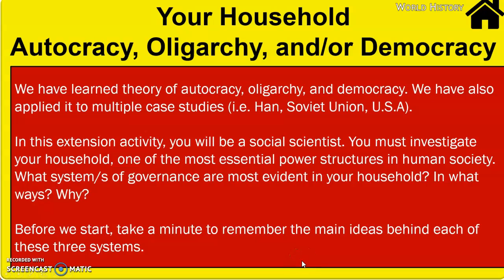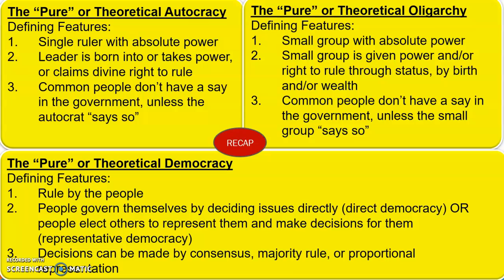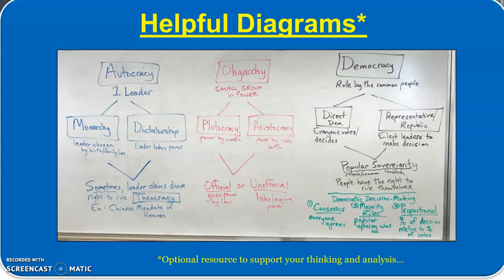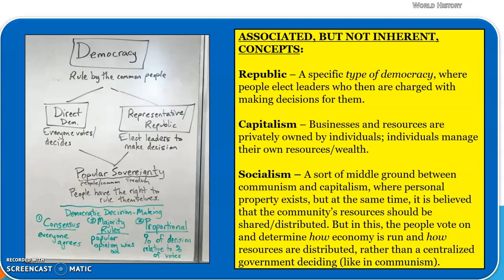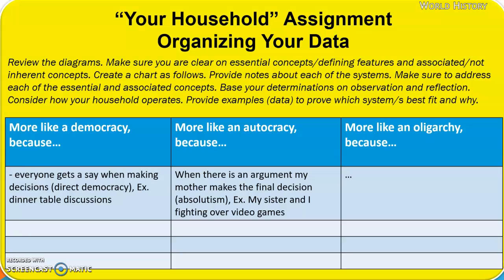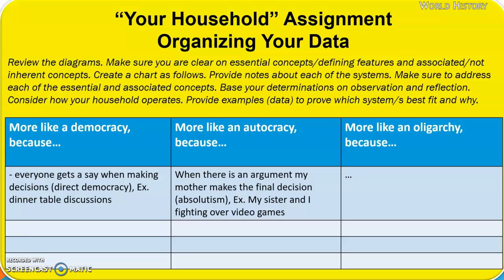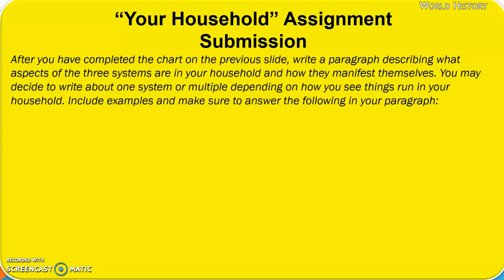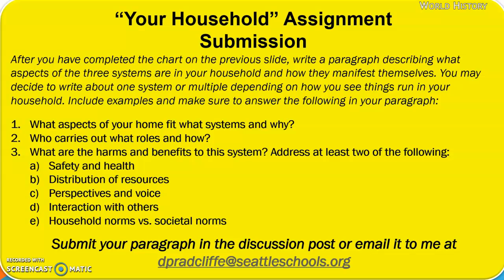HIMS Radcliffe WH Democracy Extension